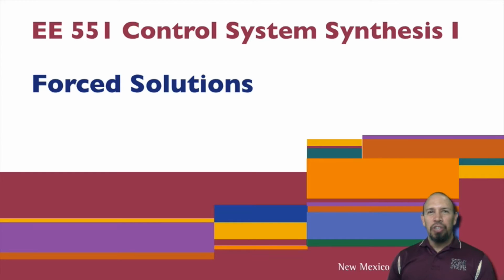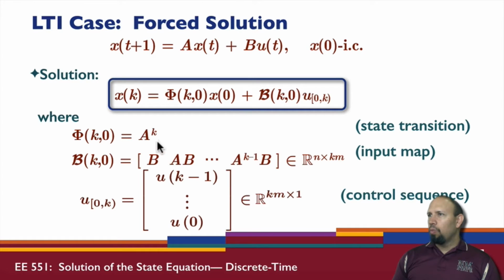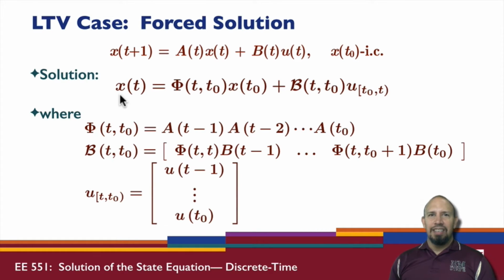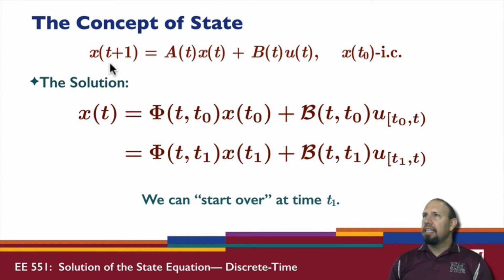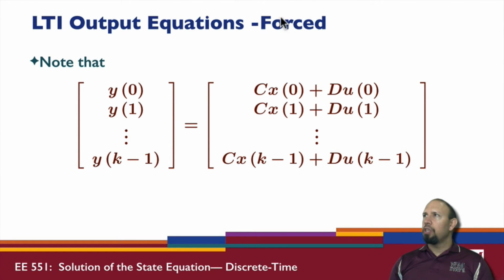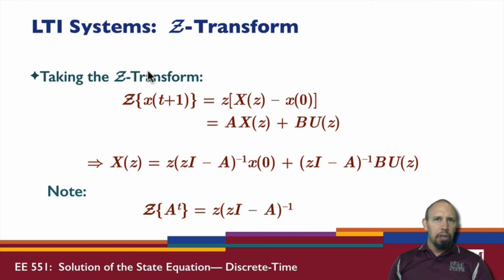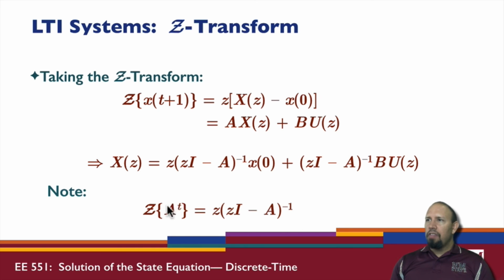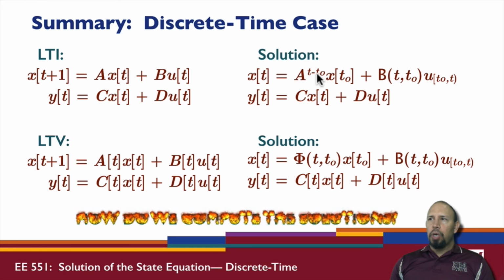L12B: Forced Solutions